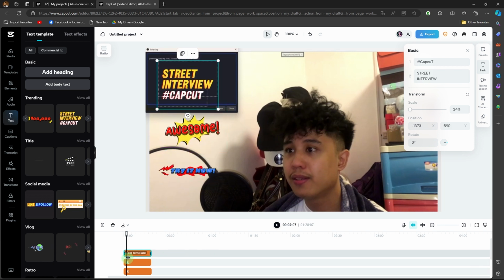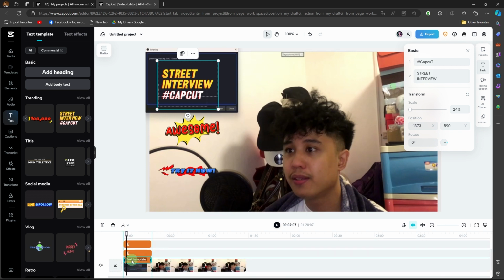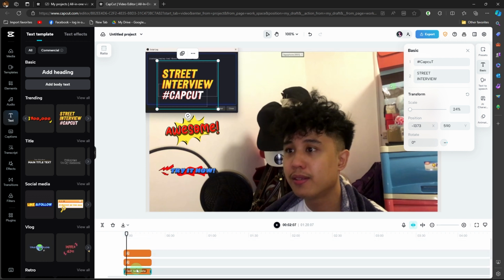How To Change Layer Of Text In CapCut (Quick Guide)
This this guide, you will see how to change layer of text in CapCut. Choosing the layer of text to edit is simple to do, once you know where to click. Learn this quick lesson and have fun with your edits.